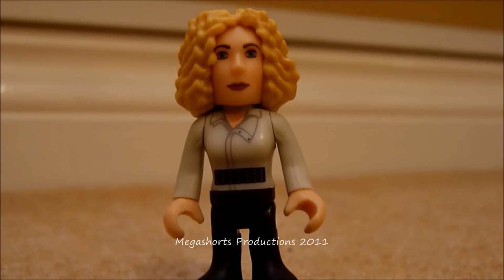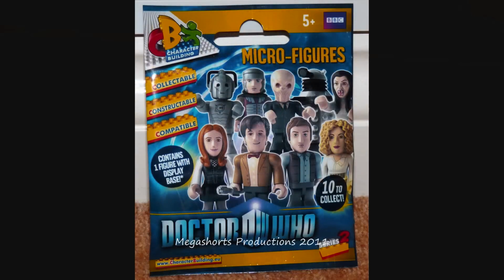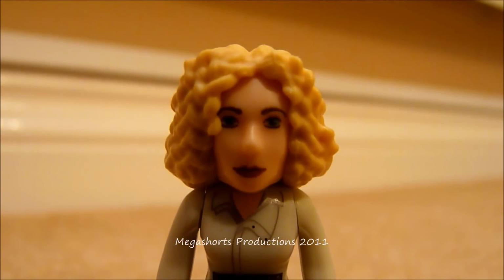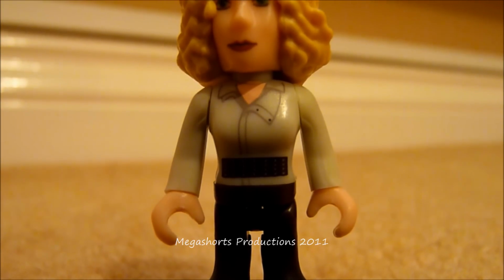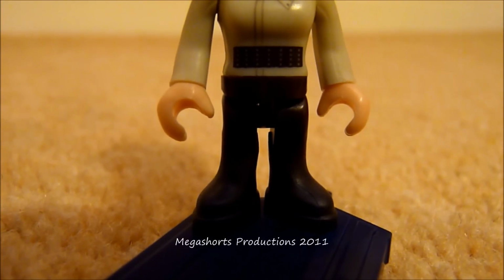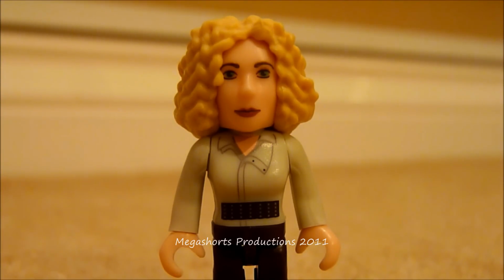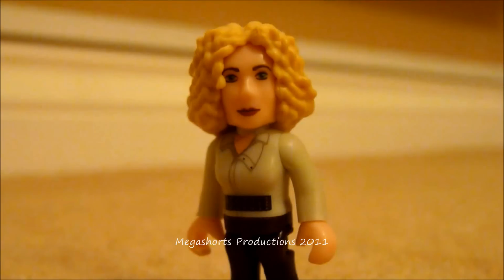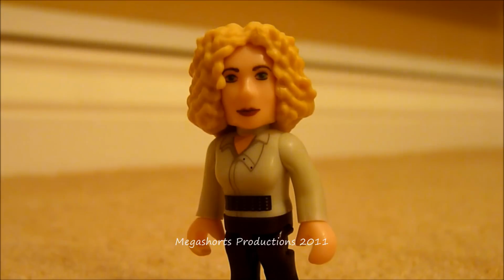Doctor Who Character Building Figure Review - River Song (Rare Version)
I review the new Character Building series 2 River Song figure in her outfit from the series 5 finale, "The Big Bang". This is one of two CB River Song figures. The other version is a super rare and features her outfit from "The Impossible Astronaut". The version I have above is a rare figure also, but not one of the super rares so it is far more easy to find. The version above is also available with the TARDIS console room playset. Enjoy! :)